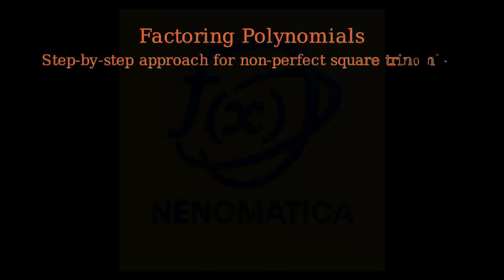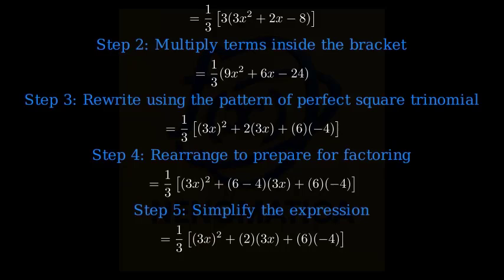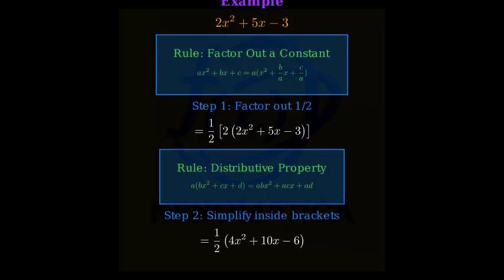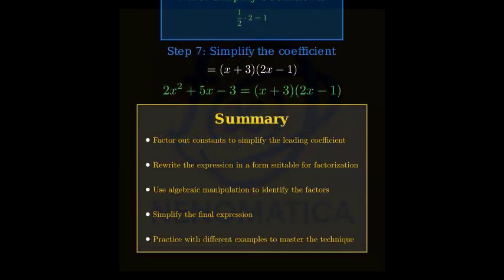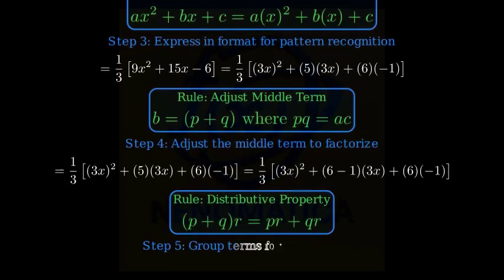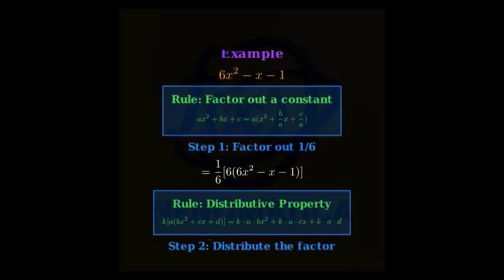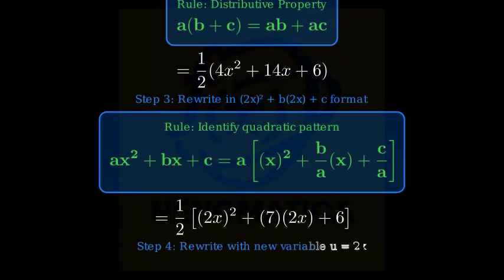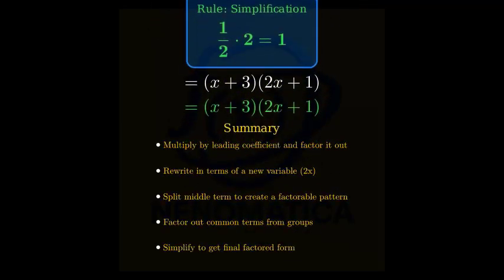Factoring Algebraic Expressions 7-5: quadratic trinomial by the sum and product method | NENOMATICA